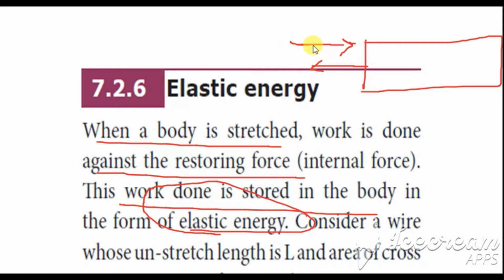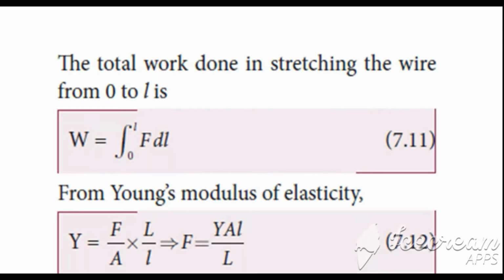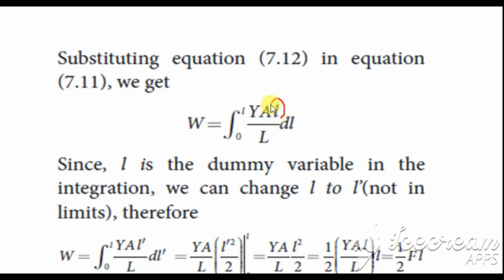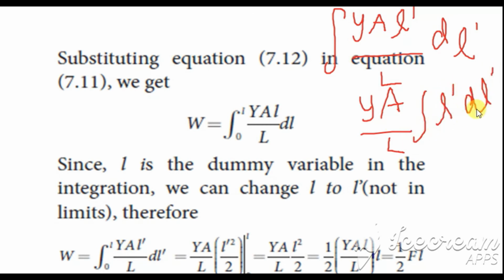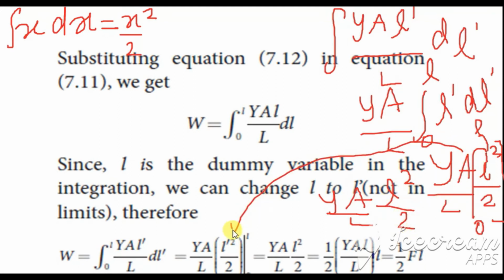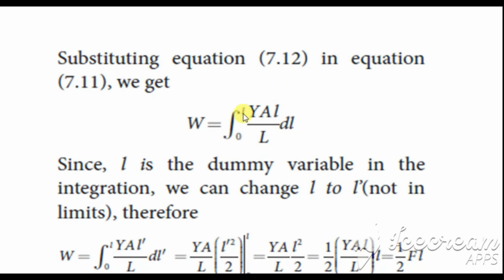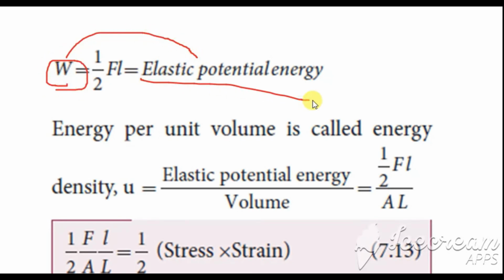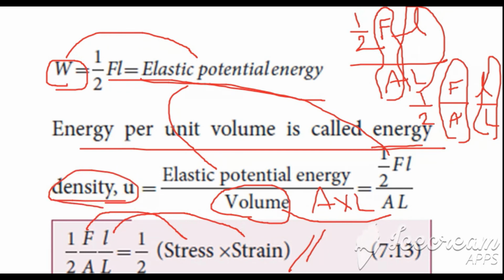11/CH 7 / ELASTIC ENERGY